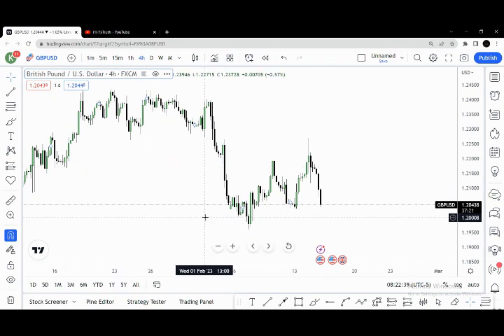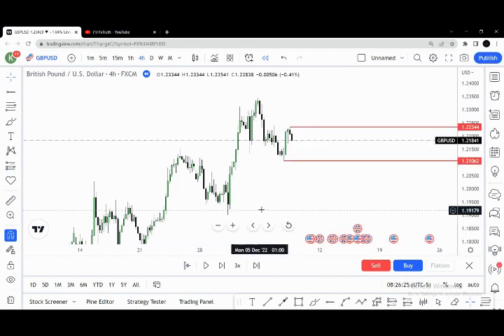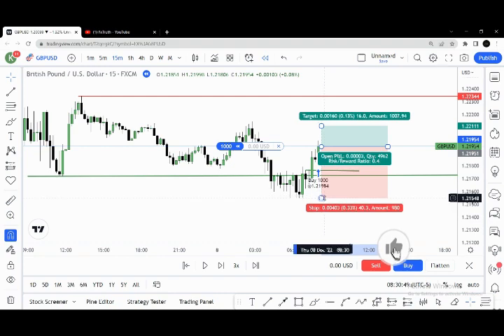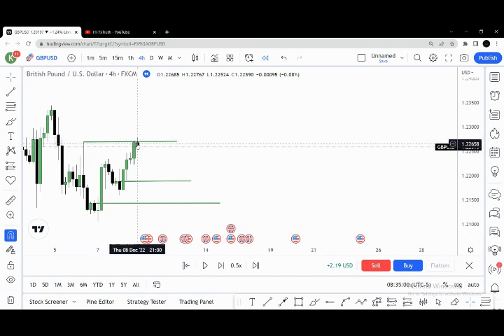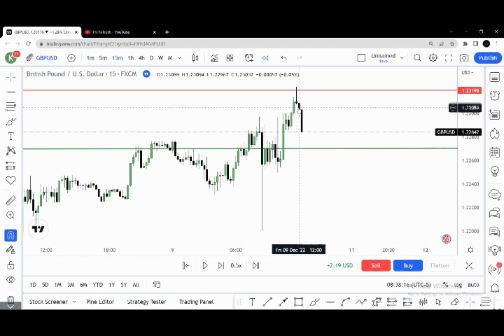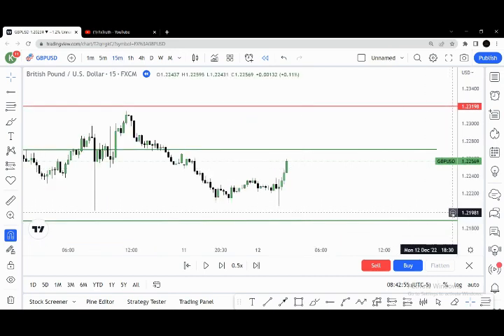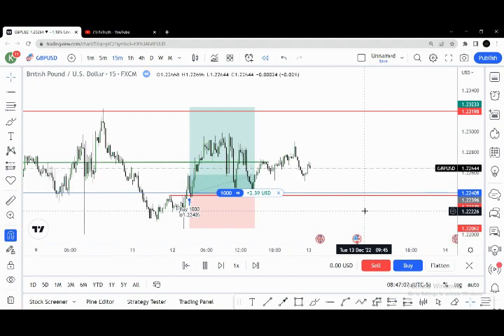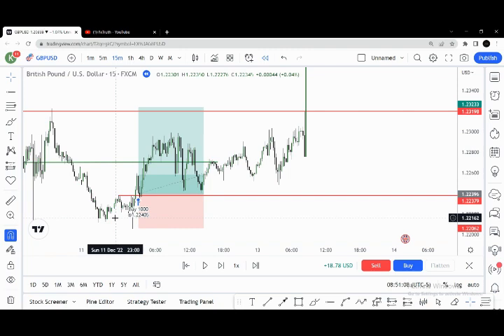Backtest With Me: NEVER WORK AGAIN STRATEGY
Backtest with me the Never Work Again Strategy with GBPUSD past price Data.